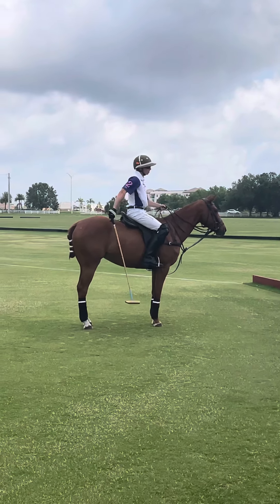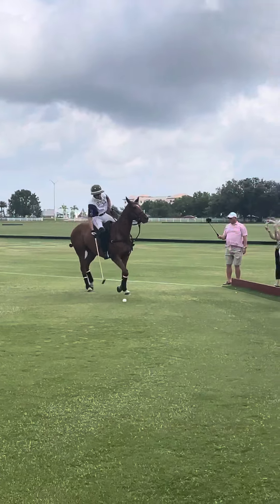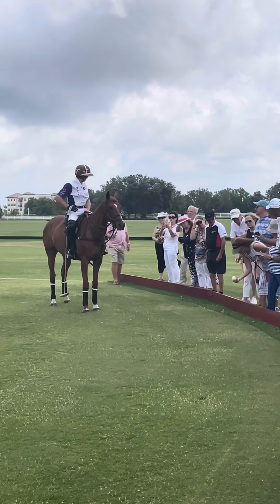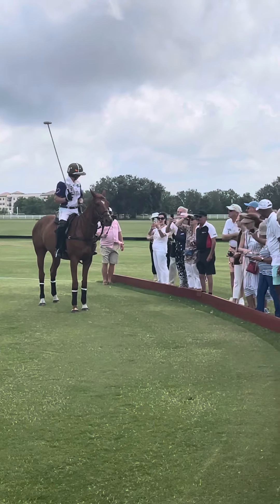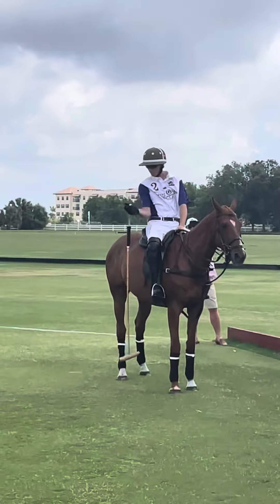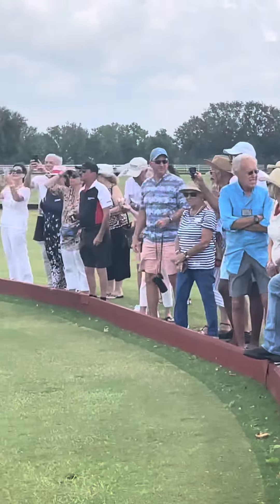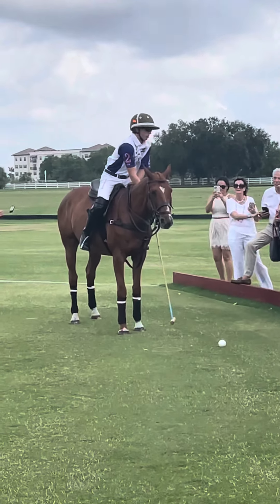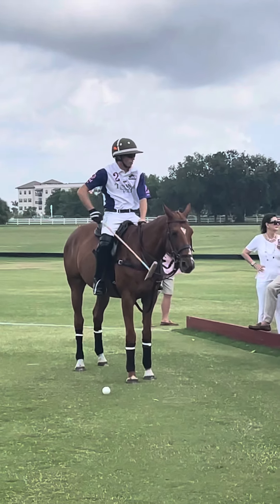Porsche club of the Everglades meet at the Sarasota Polo club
Polo match and Porsche parade!